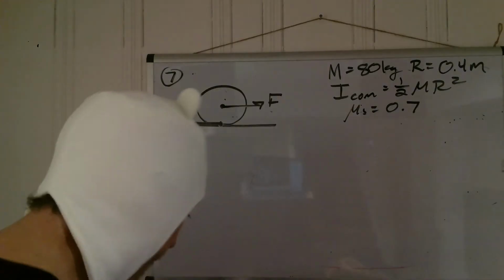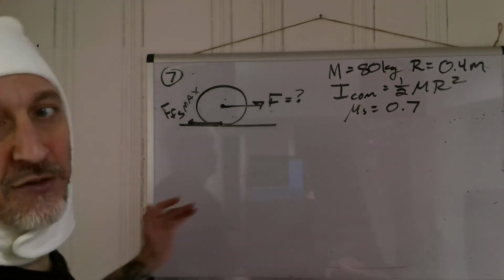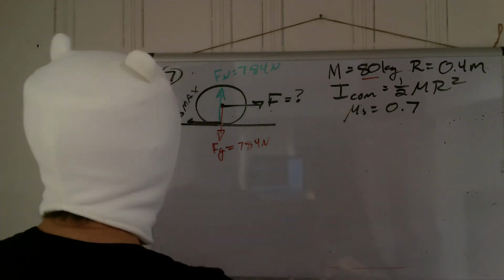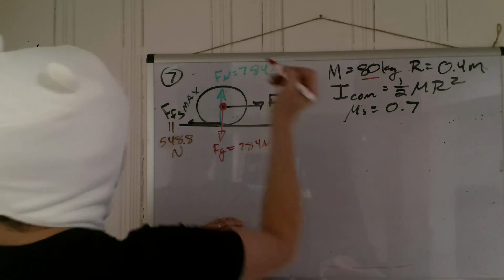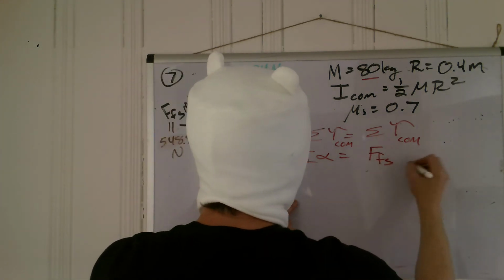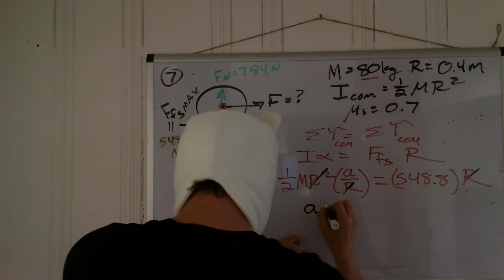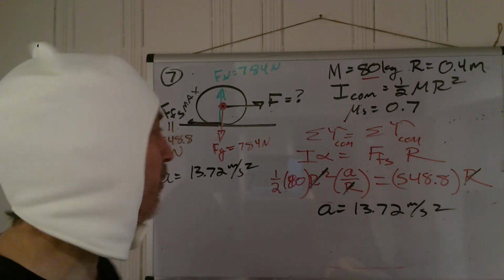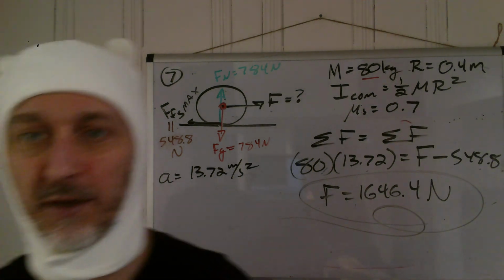AP Unit 12 Review #7